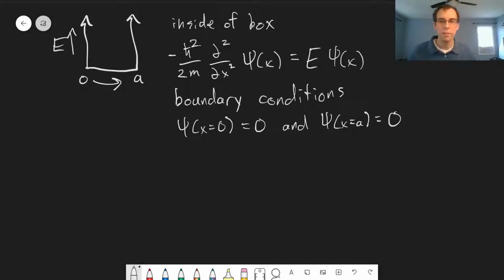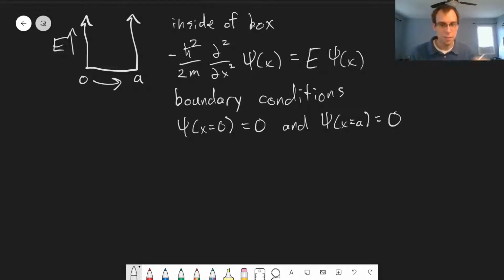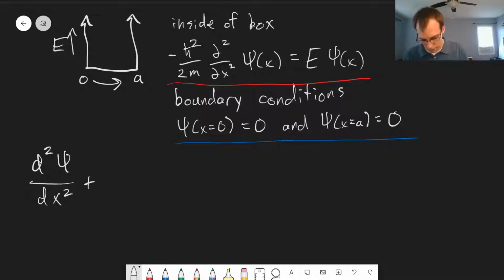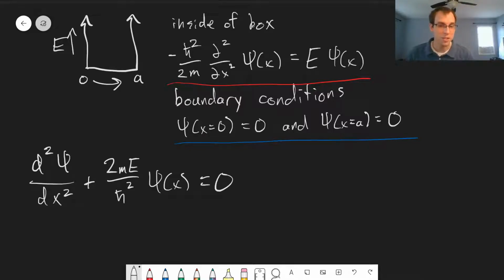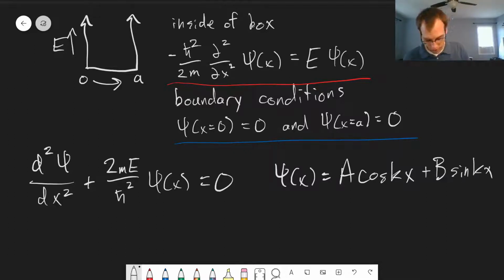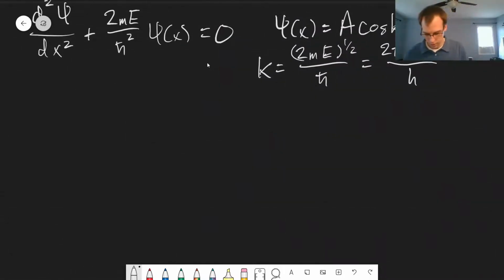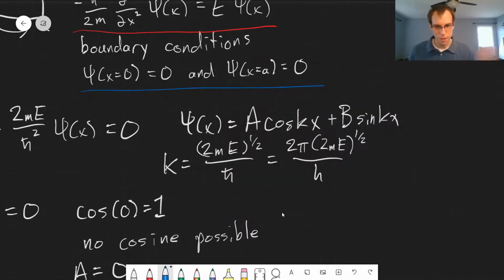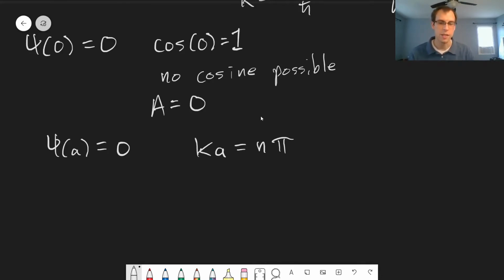Chapter 3: Solving the Particle in a Box, Part 1 | CHM 309 | 024